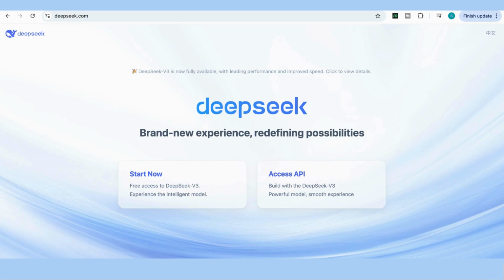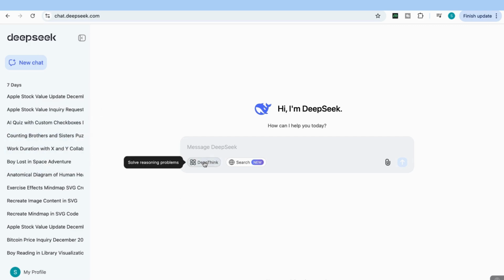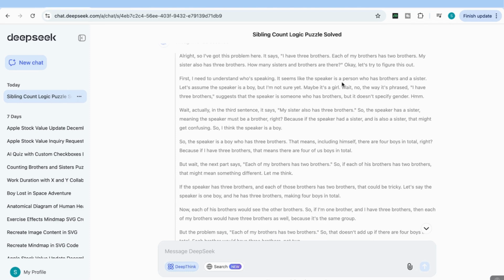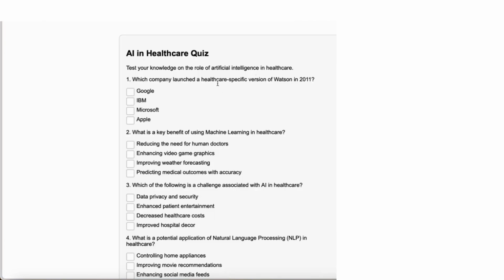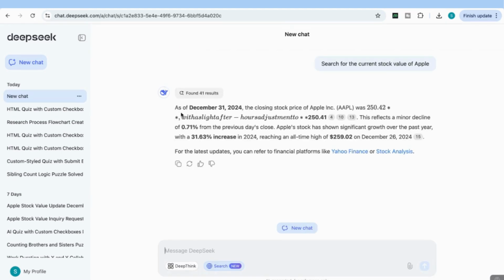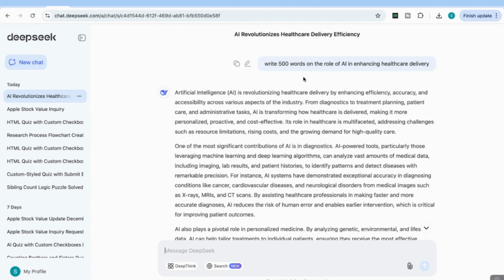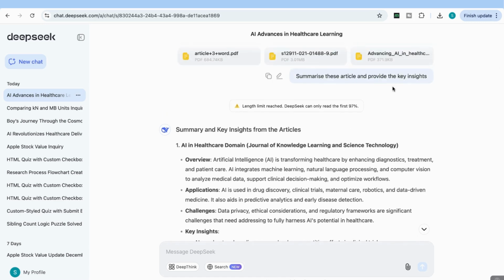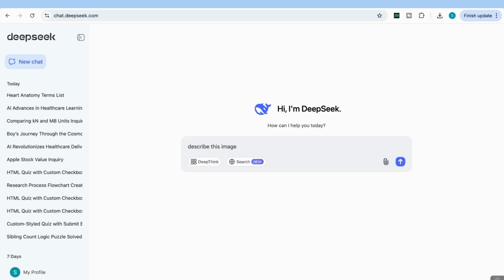Deepseek v3- This AI model is a GAMECHANGER: Full guide and Features Test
In this video, we dive deep into Deepseek v3, the revolutionary AI model that's free and open source.Build
We'll explore some of its amazing features and conduct a comprehensive test of its capabilities.
This full guide will showcase everything you need to know about Deepseek v3!

00:00 Overview and Interface Description
02:32 Reasoning Ability
04:04 Build a Quiz
05:52 Generating Code
06:53 Websearch Capability
08:28 Writing
09:30 Creative Writing
10:05 Uploading and Summarizing
11:34 Reading Images